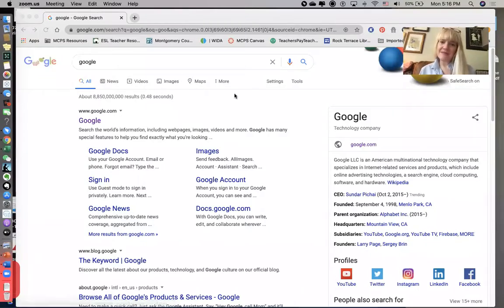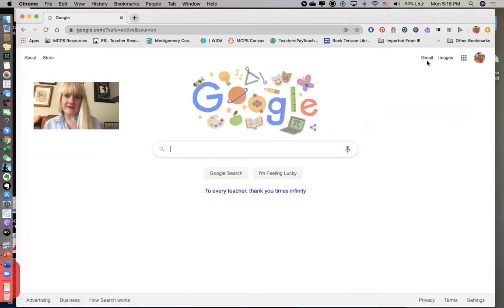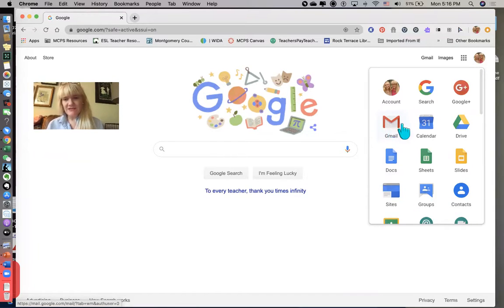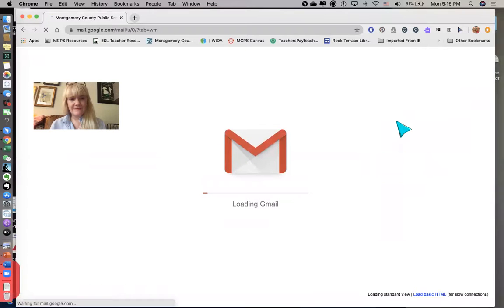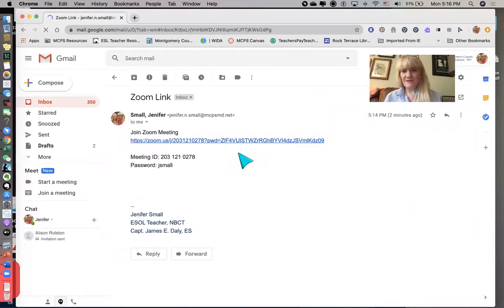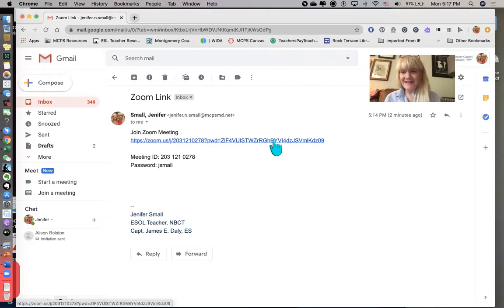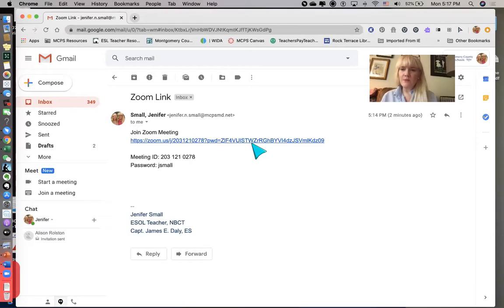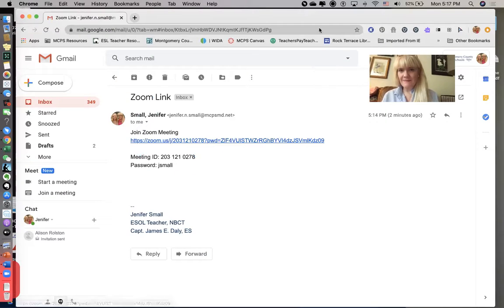how to click on a zoom link from an email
i show how to find gmail in google and then how to find a live link to activate a zoom video session